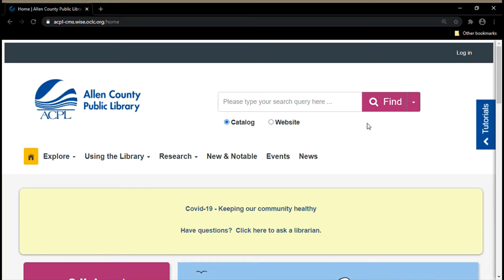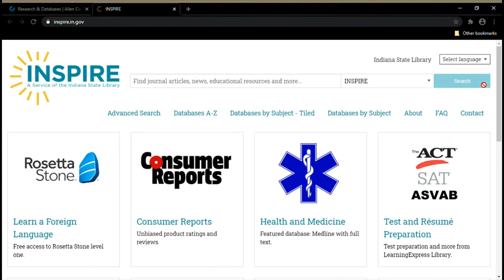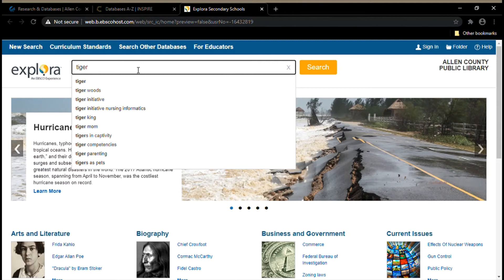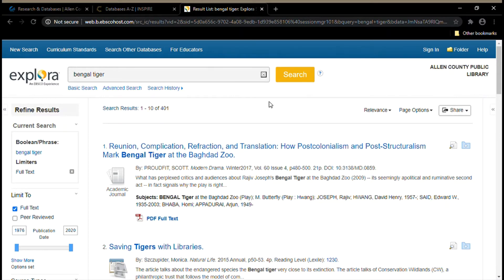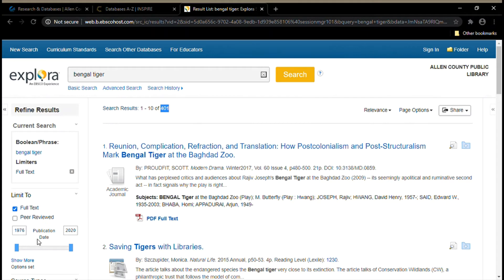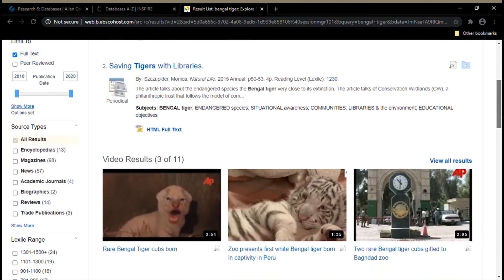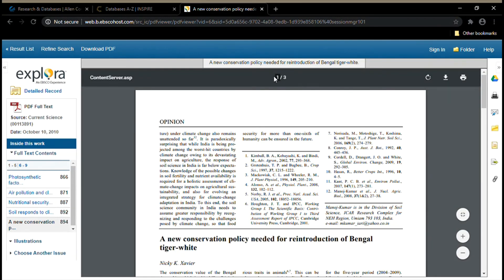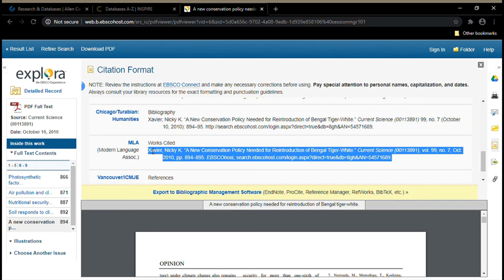Guided Tutorial: Explora Databases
Explora High School is a database that provides access to a high quality digital library of hundreds of newspapers, magazines, journals, and encyclopedias.  Use Explora when you need up-to-date information for research papers and projects.